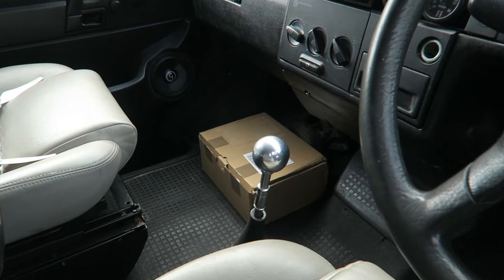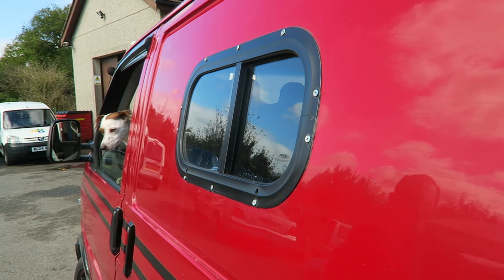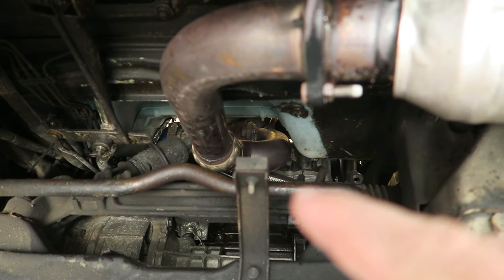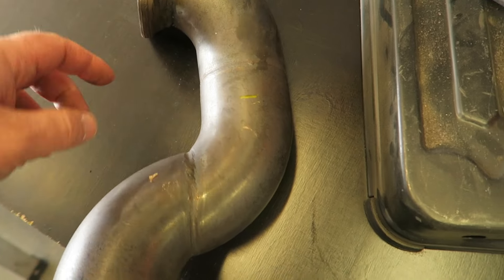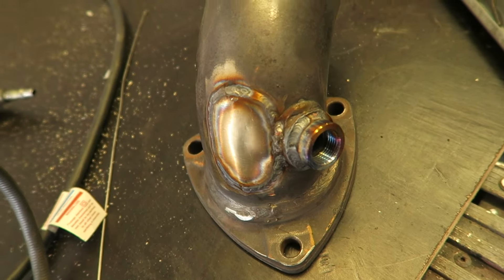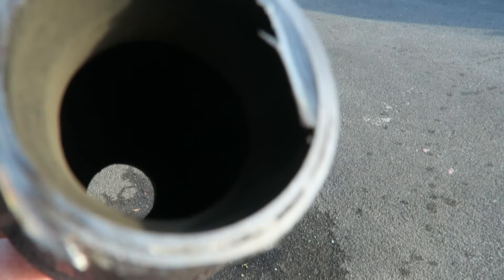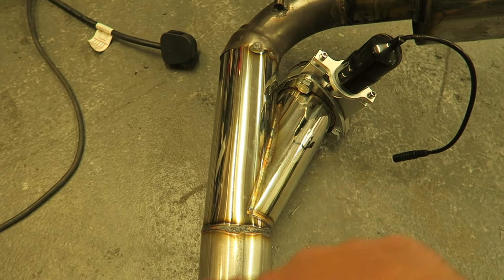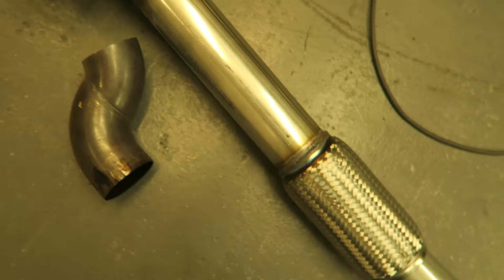VW T4 1.8T - 3" SIDE EXIT EXHAUST (LOUD!!!)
With the boost turned up, the 2" cat and 2.5" system was struggling. I now have a quiet 2.5" system for the road and a 3" straight through side exit exhaust for drag racing etc. Cheap but effective!